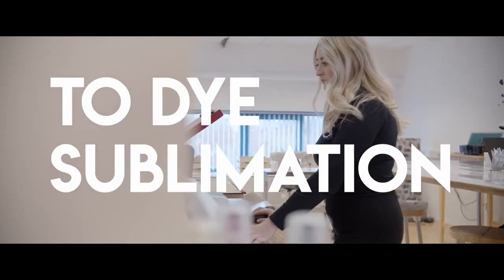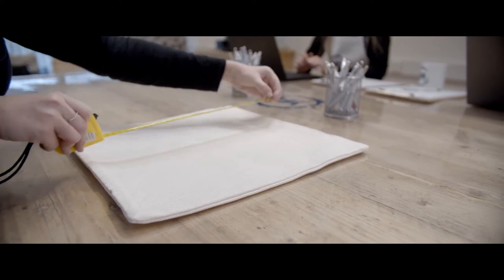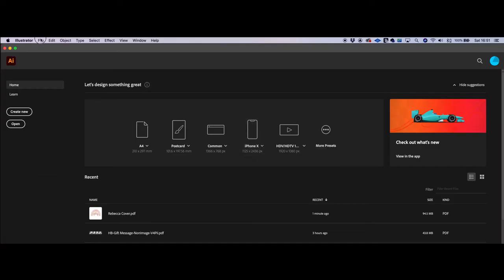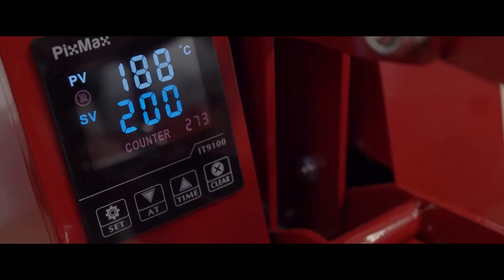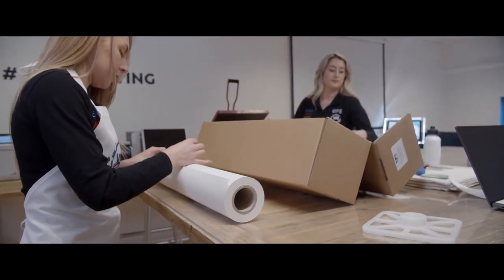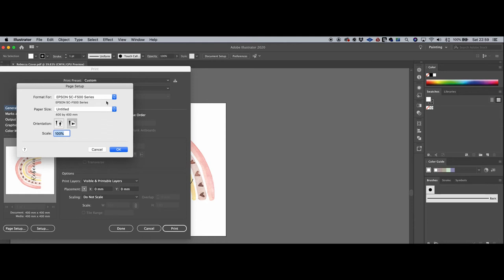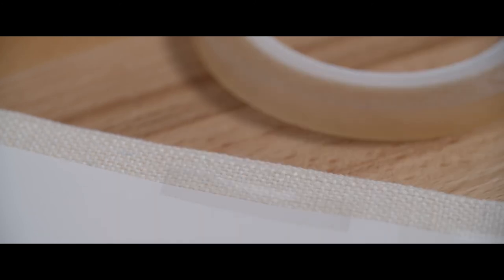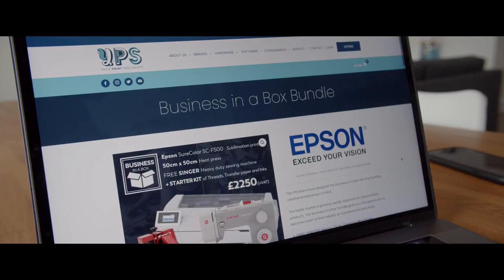Your Print Institute - Introduction to Dye Sublimation Course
YPI's Dye Sublimation course is aimed at crafters, designers, new businesses, or existing businesses where dye sublimation can introduce a new revenue stream.